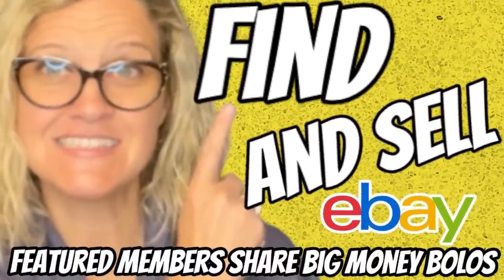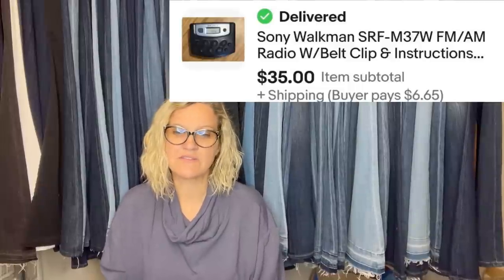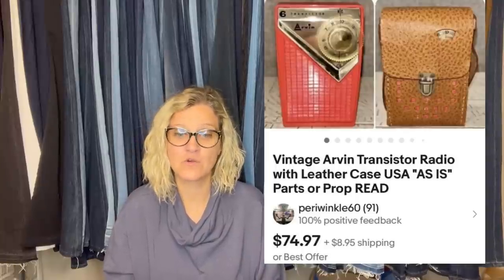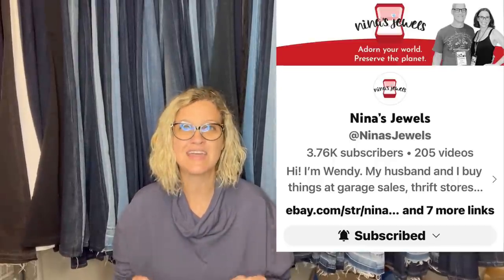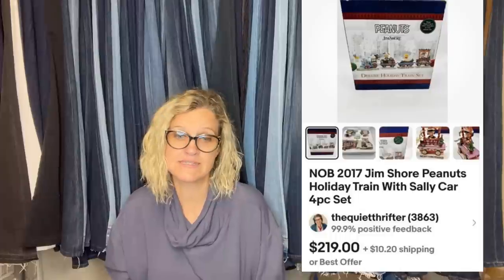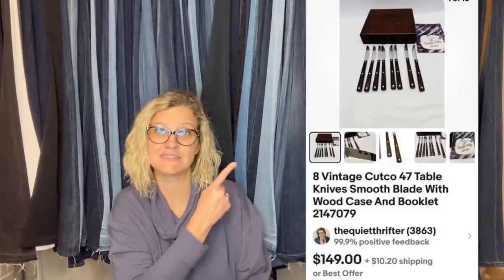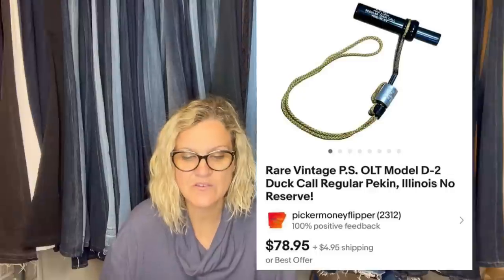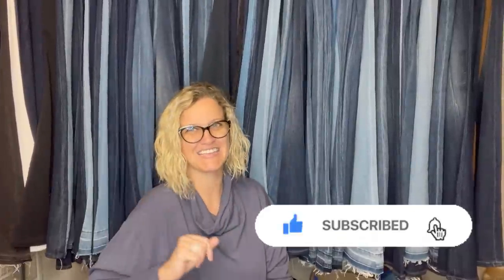Don't Walk PAST these BOLOs Featured Members Share their BIG MONEY BOLOs What Sold